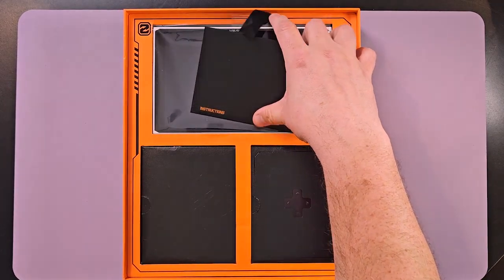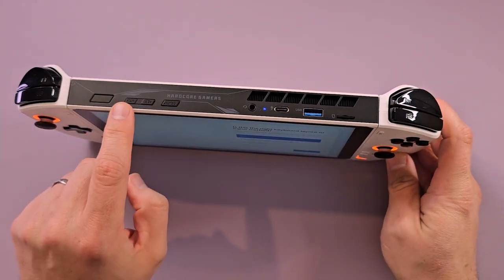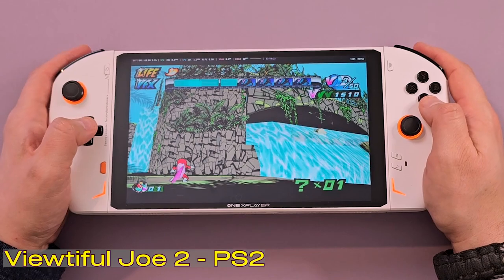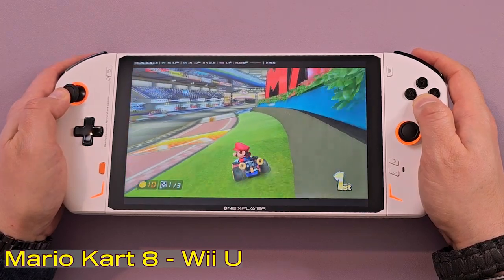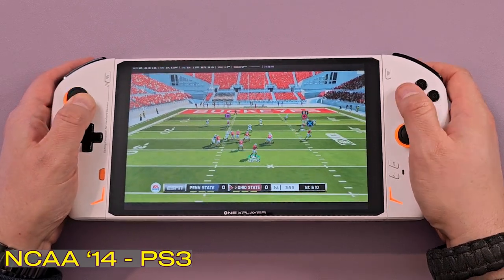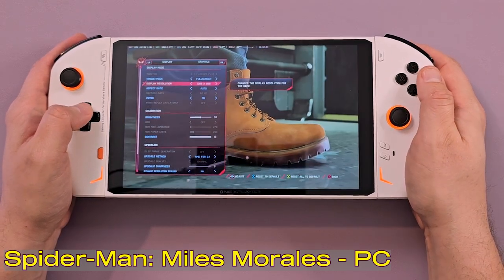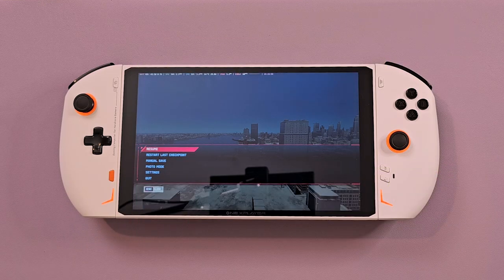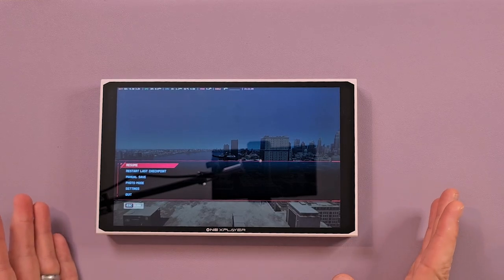OneXPlayer 2 Pro - A MONSTER 7840U x86 Handheld (Zu Reviews!)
👉Our buddies over at @geekbuying sent Zu and Gary a OneXPlayer 2 Pro to review. This is by far the most powerful and expensive handheld these two jokers have ever reviewed, but is the performance worth the price? Tune in and find out in this first impressions video (more to come!).

32+1TB
code: NNNOXP1
after code:$989.00

32+2TB
code:NNNOXP2
after code:$1079.00

📖Chapters
00:00 - Unboxing/Comparisons
04:08 - GBA (just for fun)
05:03 - GameCube/PS2
06:43 - 3DS
08:04 - Wii U
09:05 - PS3
11:38 - Switch
13:04 - PC Gaming
15:34 - What Did We Learn?
19:47- Thanks for watching!